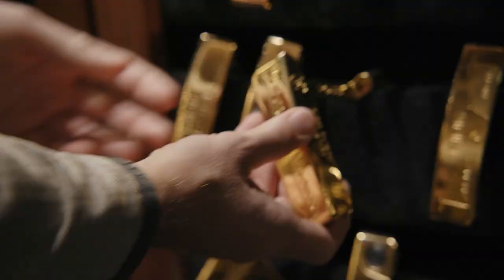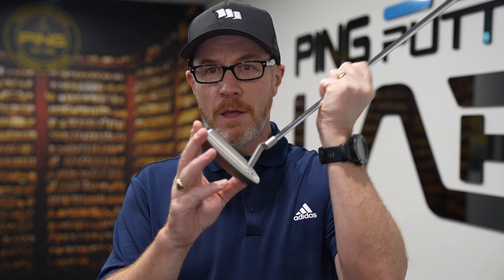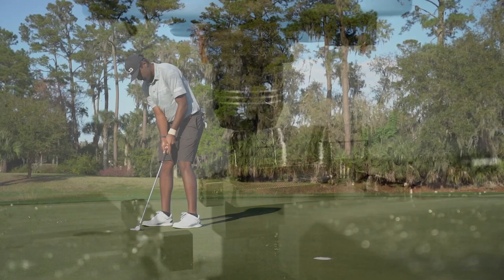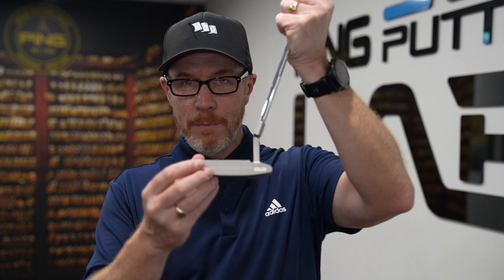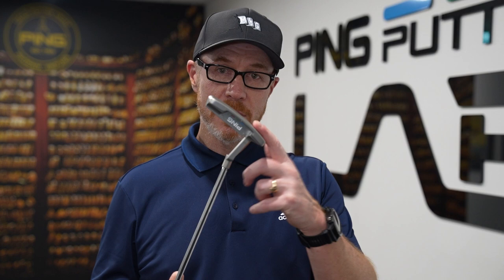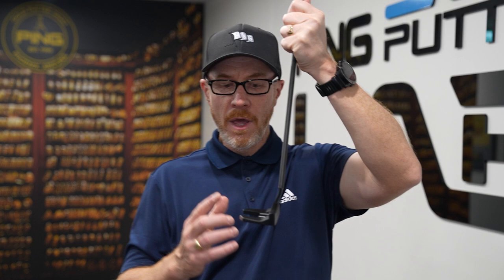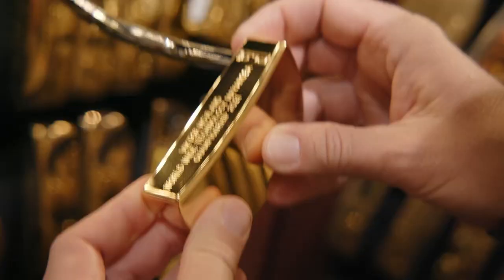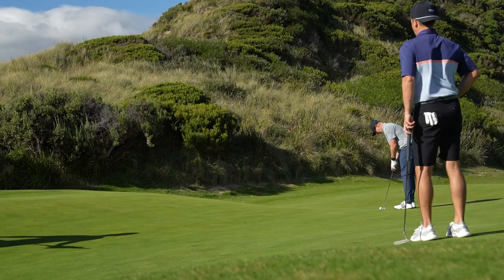PING PLD - The all new Putting Lab Design Putter Range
PING has led the golf industry in design and technology across golf equipment manufactured for decades. When Karsten Solheim designed the original PING Anser, he designed a blade that would spawn a generation of putter designs and herald the company's progress into great putter shaping.

Now with direct input from PING Professional Tour Staff and multiple years in development, PING release arguably their finest crafted putter family yet - PLD. We recently took the PLD to Barnbougle, and they're beautifully crafted putters. If your game demands premium, then check out the PING PLD family.